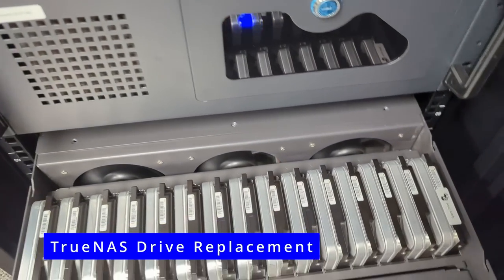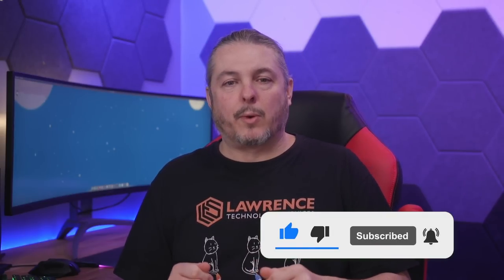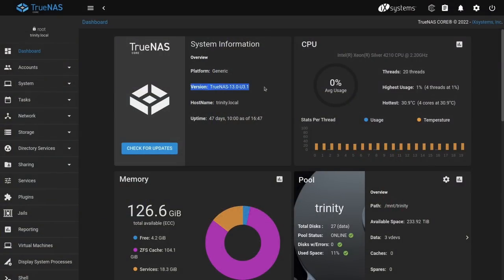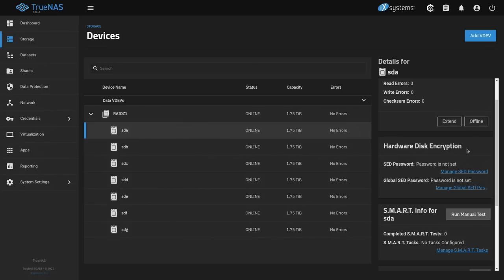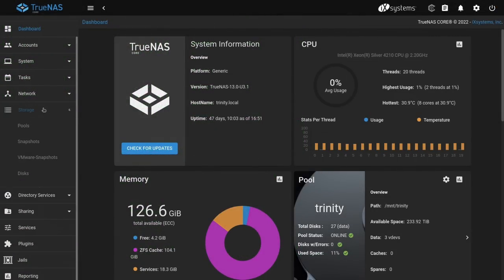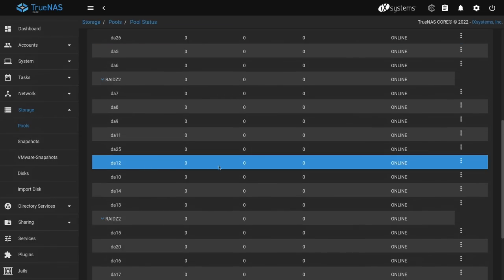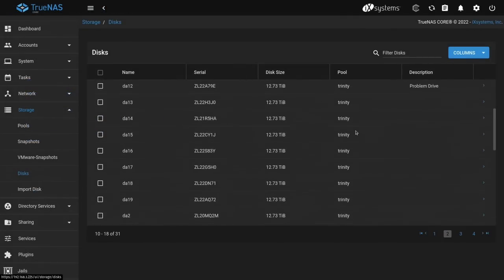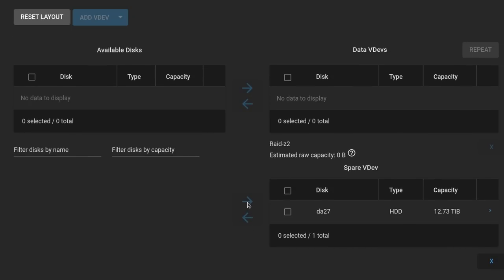How To Replace A Failed Drive in TrueNAS Core or Scale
⏱️ Time Stamps ⏱️
00:00 TrueNAS Drive Replacement
01:41 Core VS Scale Drive Replacement
02:40 Checking Smart Status
04:00 Replacing Drive
05:30 Hot Spare